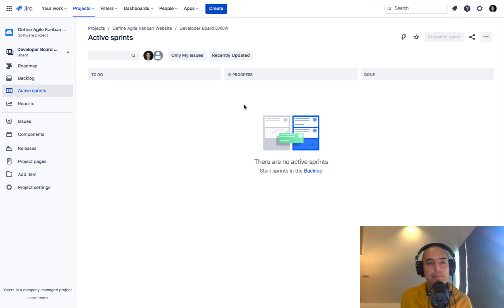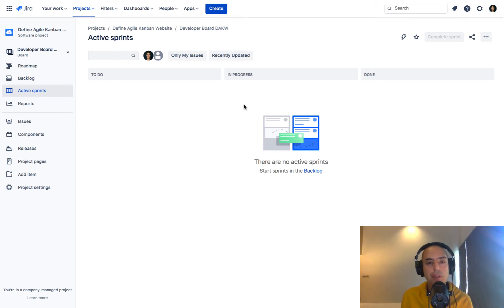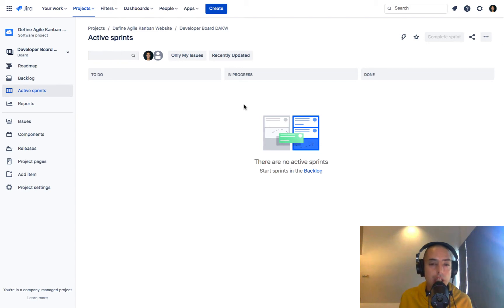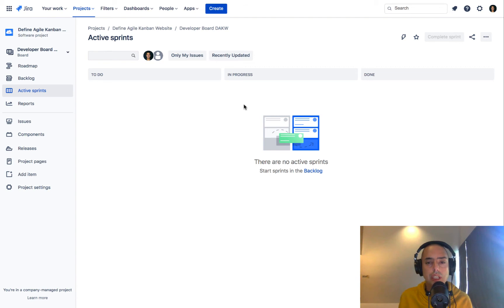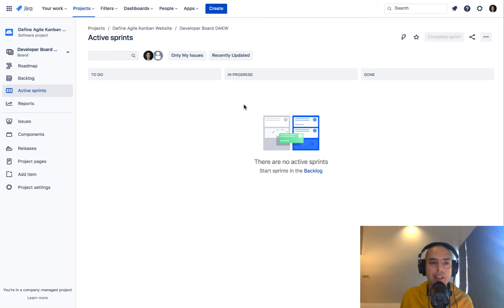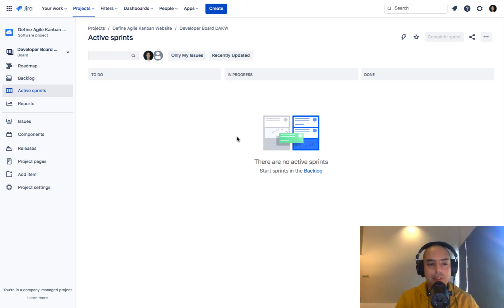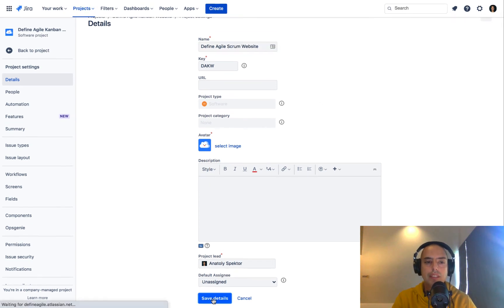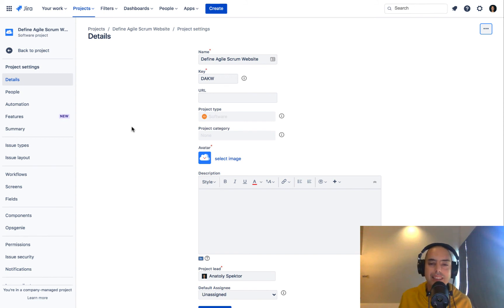How To Change A Project Name - Jira Tutorial 2021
How To Change A Project Name

Hey guys, In this tutorial, we will learn how to change a project name in JIRA.

00:00 What this is all about
00:14 Learn more in my JIRA Course
00:27 Schedule a meeting with Anatoly 1 on 1
00:48 Showing sample project
01:02 Clicking "Project Settings"
01:06 Changing the "Name" section
01:11 Clicking "Save Details"
01:07 Showing changed the project name